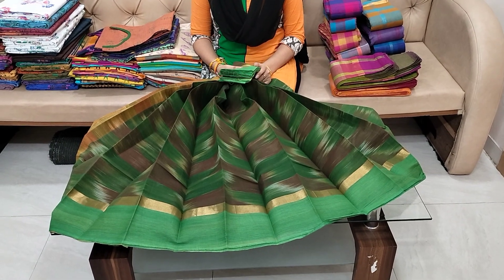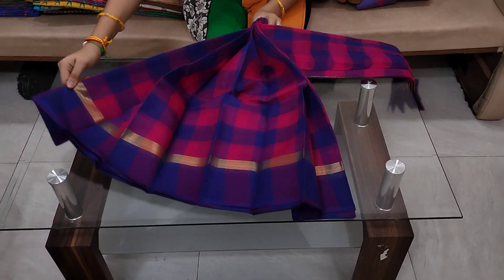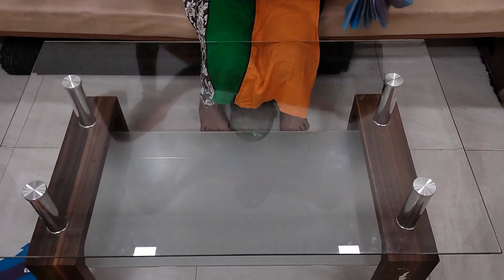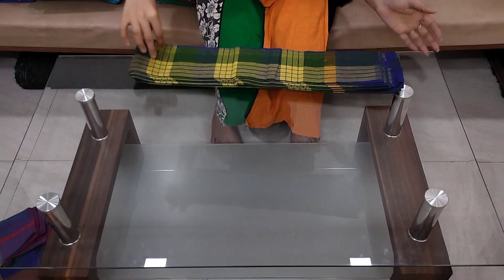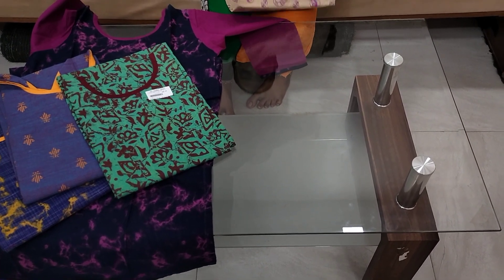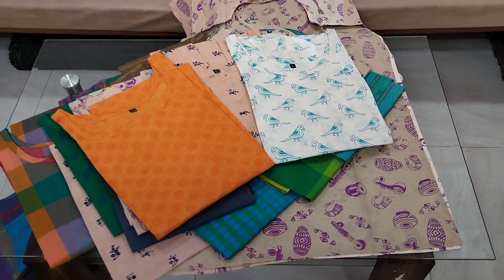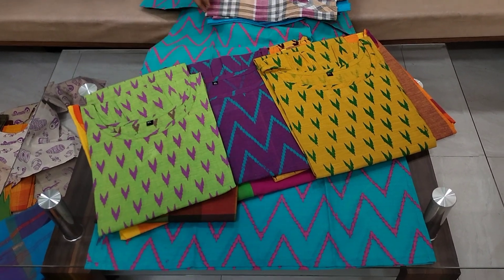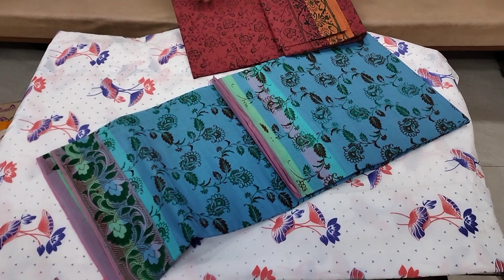💐8341904104💐 HANDLOOM SAREES AND PURE COTTON TOPS IN CHIRALA SAREES WHOLESALE 👌🙏